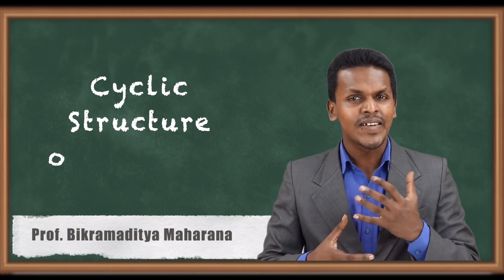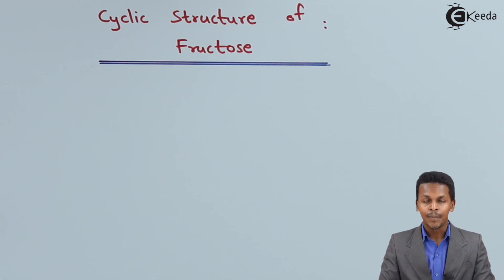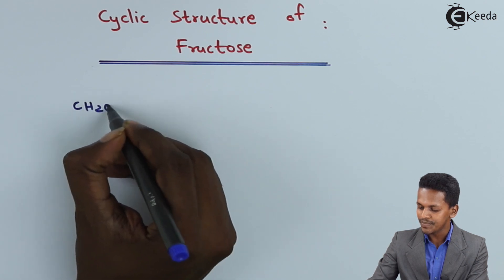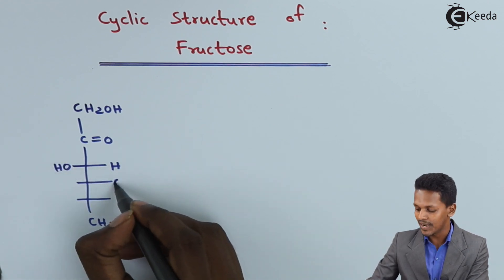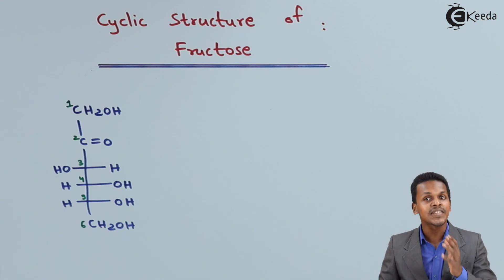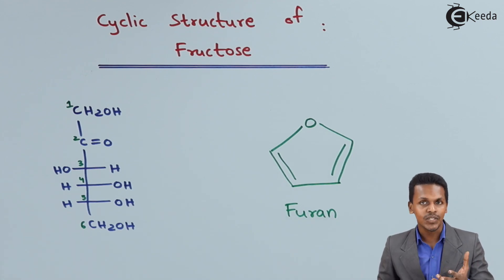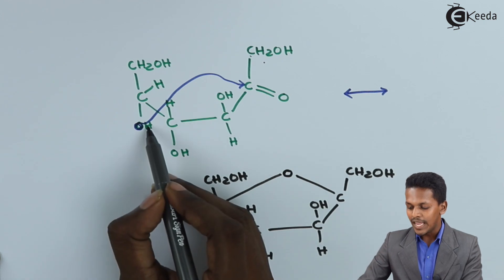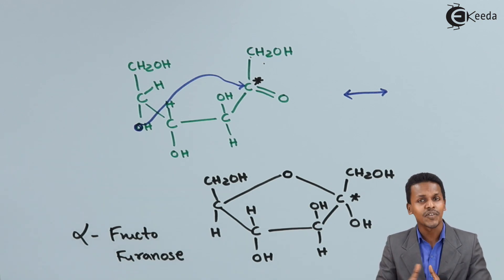Cyclic Structure of Fructose - Biomolecules - Chemistry Class 12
Cyclic Structure of Fructose Video Lecture from Biomolecules Chapter of Chemistry Class 12 for HSC, IIT JEE, CBSE & NEET.

Happy Learning : )